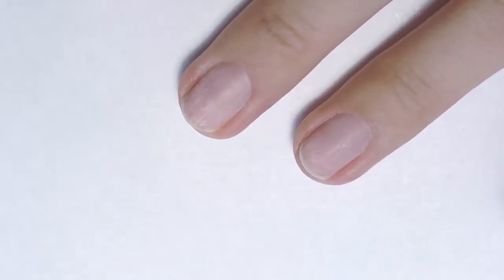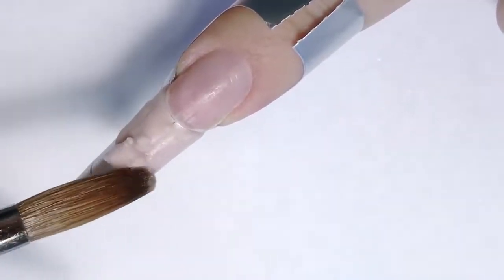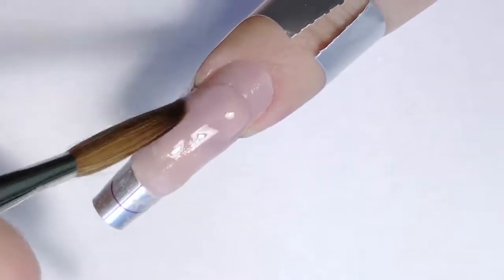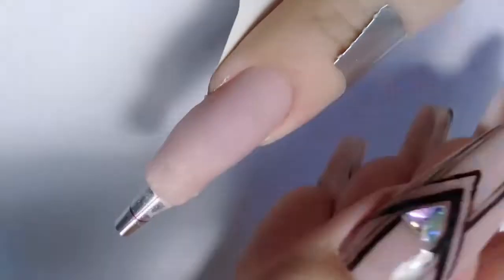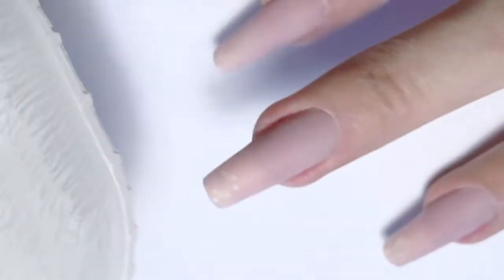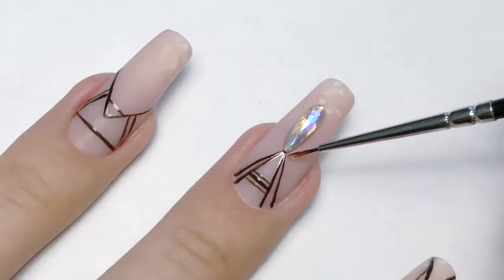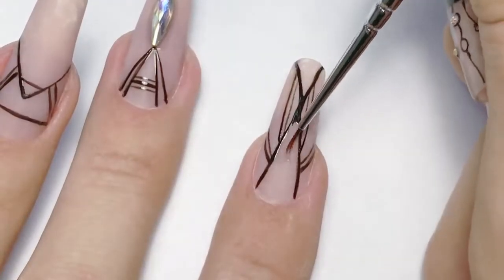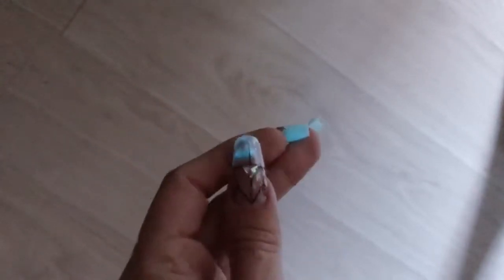How to do glow in the dark nails & secure large rhinestones | Easy nailart tutorial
Replay of my "All about the bling" webinar is currently available this video I will show you how to make glow in the dark acrylic nails and secure large size rhinestones.\n\nThank you very much for watching and stopping by.\n\n♡Products used in this video:\n\nMix for the free edge:\nBlue Fluorescent particles\nGlow in the dark green powder\nCool pink powder by Entity\nPink powder by Entity\n\nI also used:\nNSI Rose Blush powder\nNSI Attraction monomer\nNSI Go color Lincoln Towncar (Black)\nSwarovski rhinestones - ss3, ss5, ss7.\nTartiso No Cleanse top coat\nLiner Brush #0\n\nIf you enjoyed watching my video don't forget to subscribe and turn notifications ON by pushing the bell. \nAnd you won't miss my new videos! nail art tutorials:\nUnicorn horn 3D diamonds design Acrylic flowers for beginners cushion design sparkling gel polish design might also be interested in:\nPolygel review and tutorial things every beginner nail technician should know to become nail technician? to take better nail pictures on your phone? with Fred Slack, founder of NSI company, inventor of acrylic nails keep in touch\nInstagram Nailcouture\nSnapchat: Nailcou\nPinterest Don't Delay by Twin Musicom is licensed under a Creative Commons Attribution license на мой русский канал, чтобы не пропустить новые мастер-классы, обзоры и влоги!